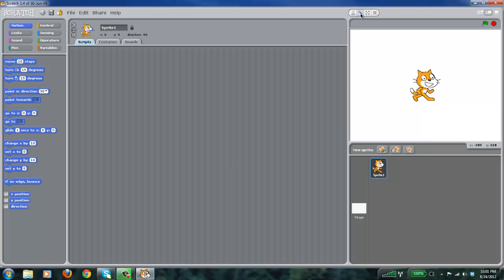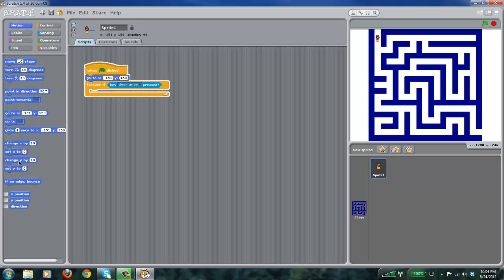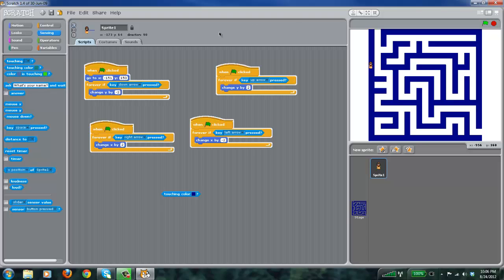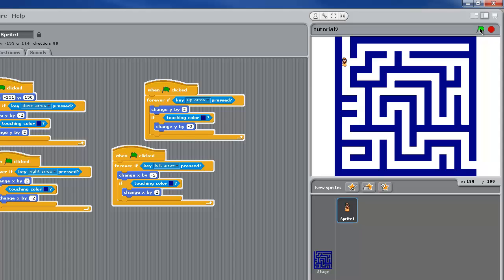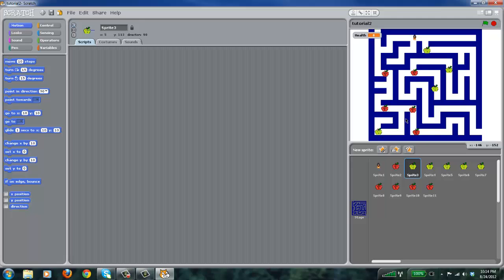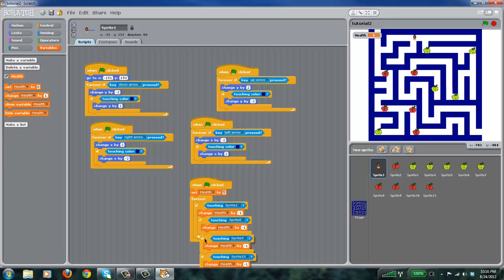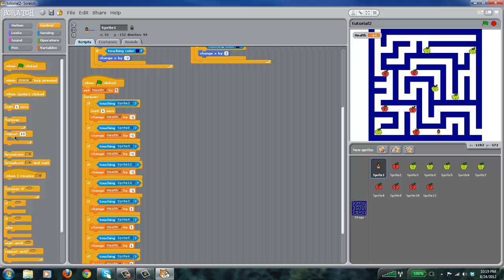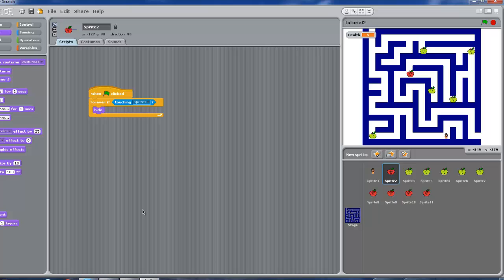Game Tutorial II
Creating a top down game with SCRATCH